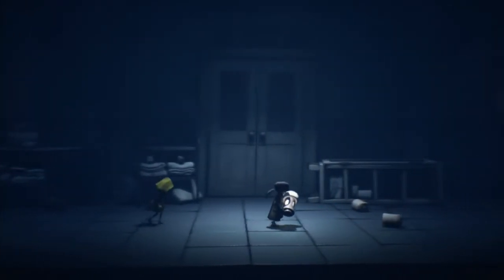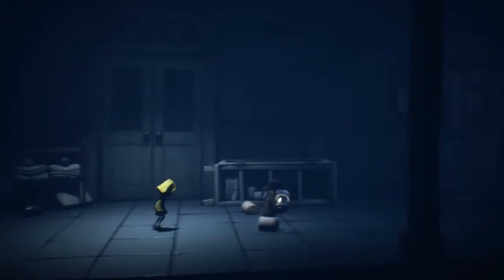Little Nightmares 2 #7: Yellow Raincoat! - Grin Brothers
The Grin Brothers play Little Nightmares II.
Souldin has enjoyed watching others enjoy Hajime no Ippo, Raphaham swears he is the main character.

Opening made by Rapaham but music is Bolo's Theme from Shantae series.
Little Nightmares II is available on Switch, PC, PS4, Xbox One and Stadia.